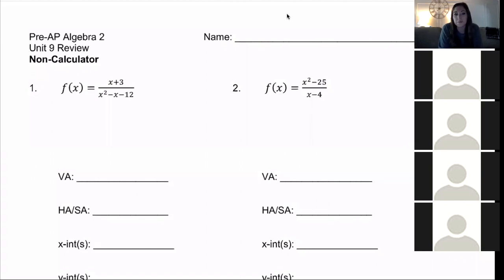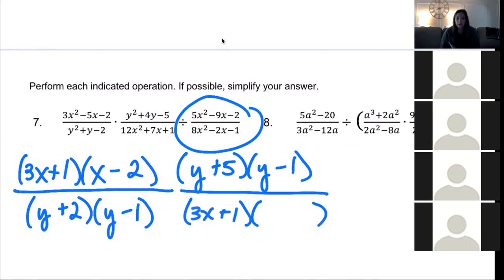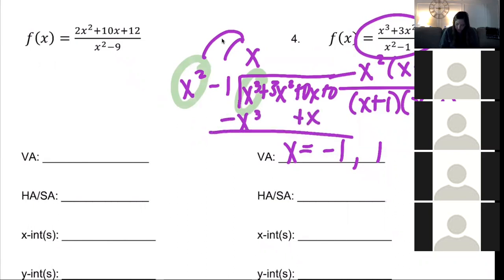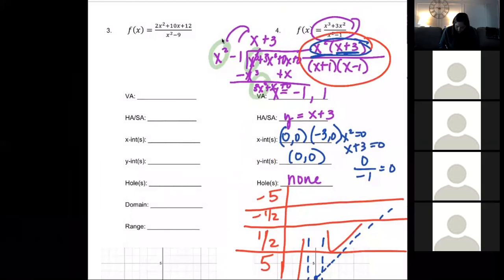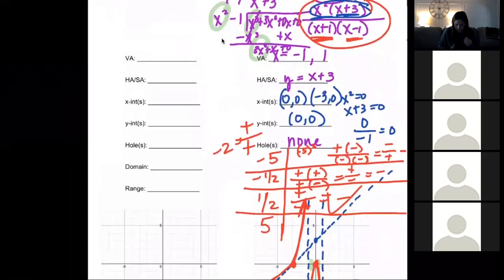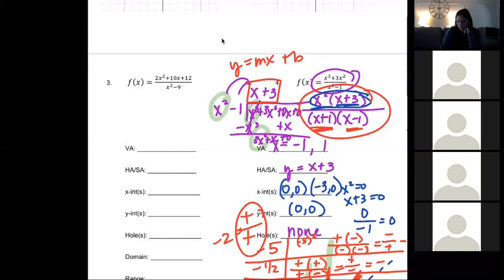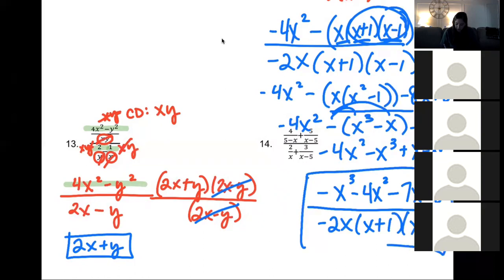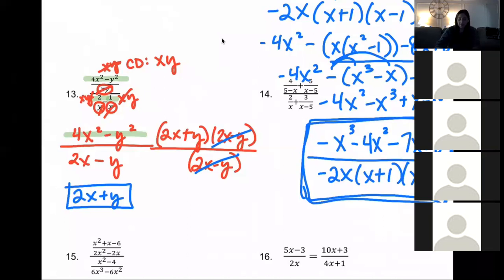Unit 9 Zoom Review